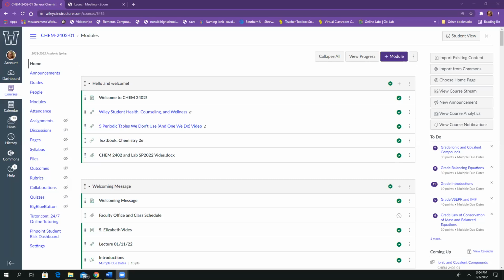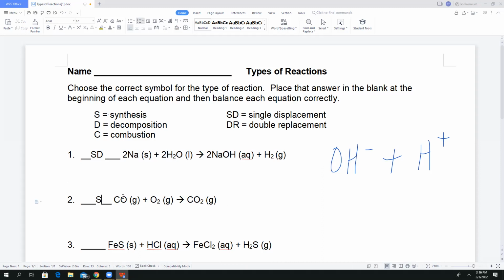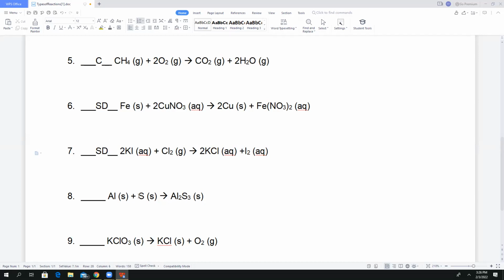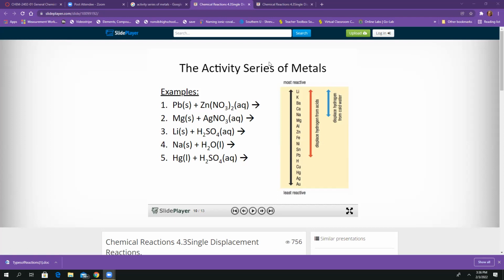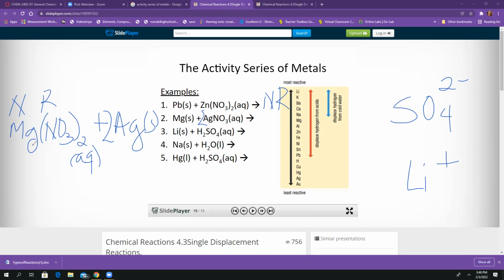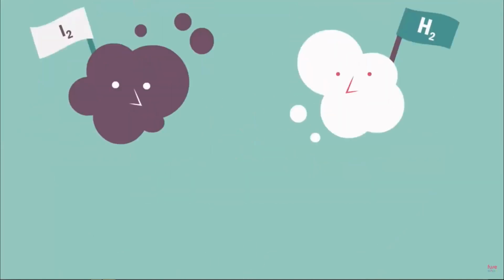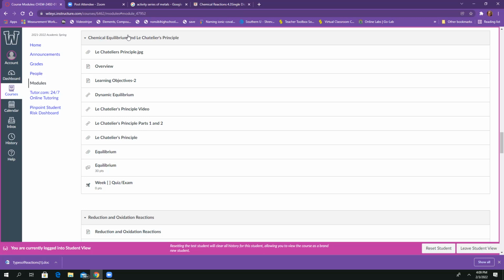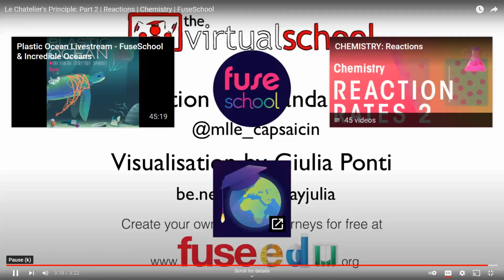Lecture CHEM 2402 2/3/2022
Predicting products using activity series of metals